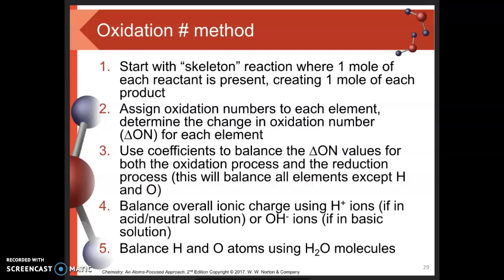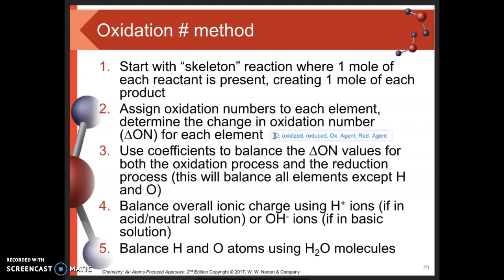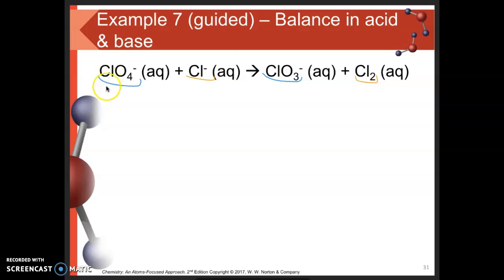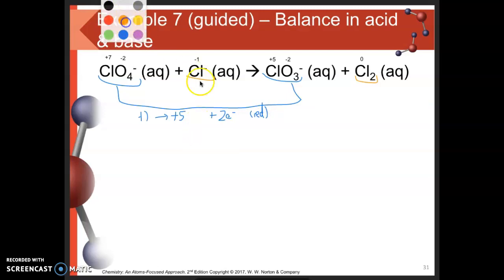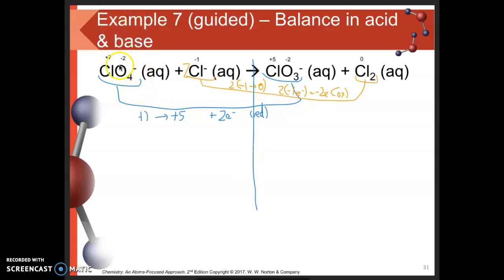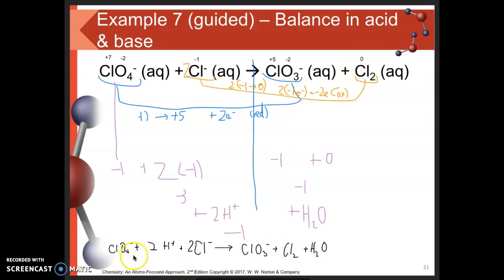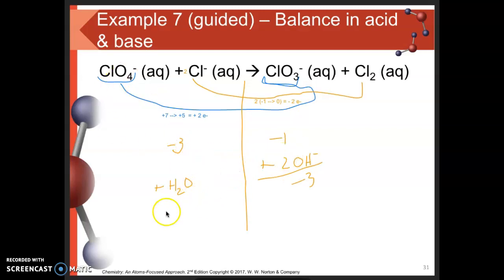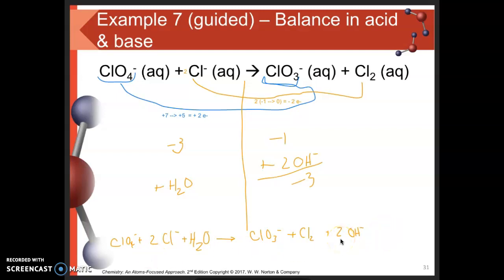Balancing Redox Reactions in Acid and Base using Ox # Method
In this video, I go over the oxidation number method for balancing redox reactions and do a practice problem for a reaction in acidic solution and basic solution.

For information on the half-reaction method, check out Tyler DeWitt's videos on the subject: